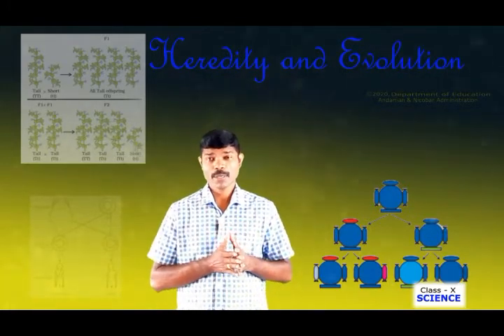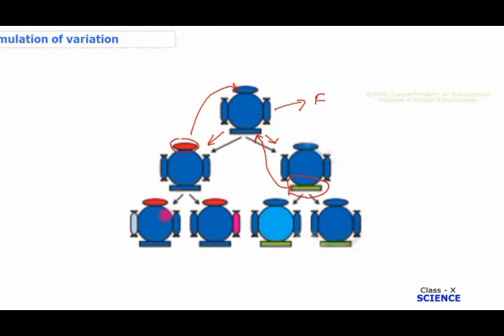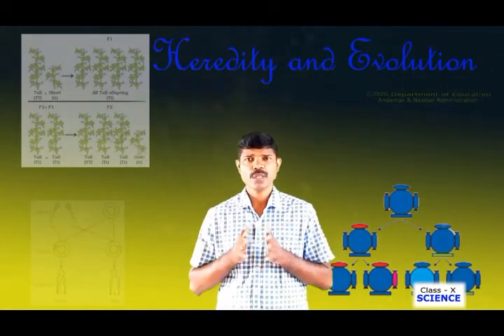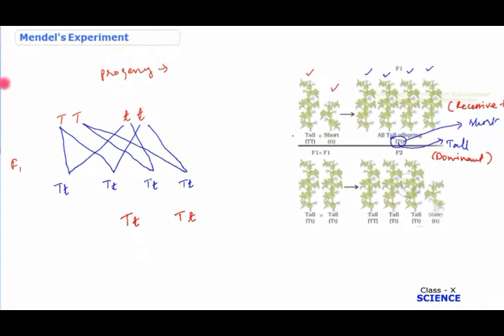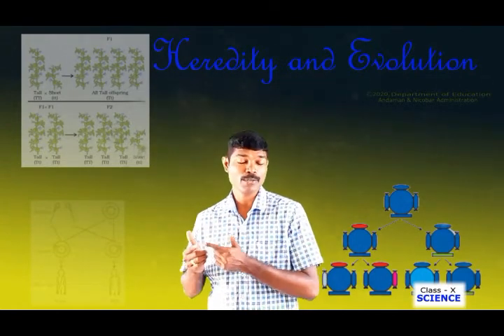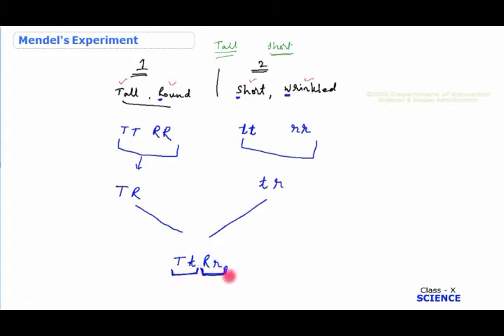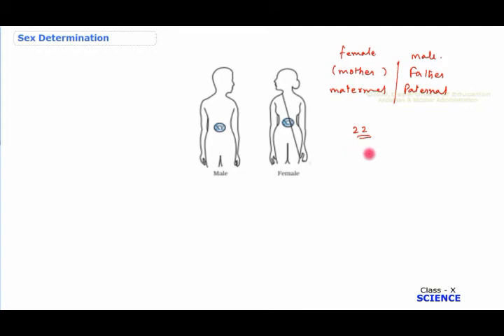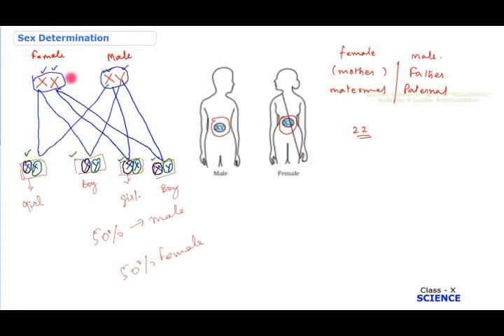CLASS 10 SCIENCE- Heredity & Evolution-1